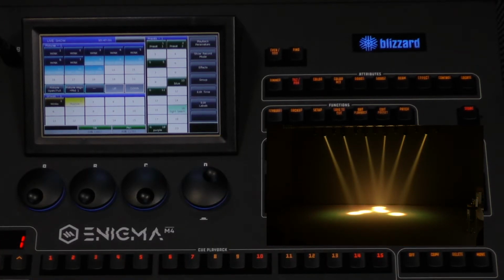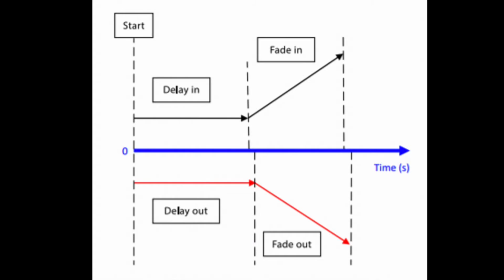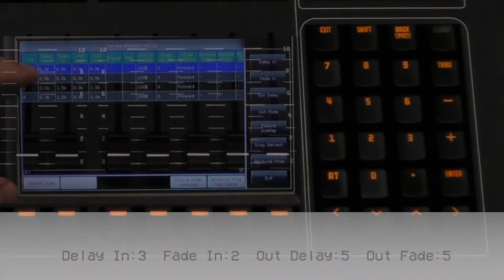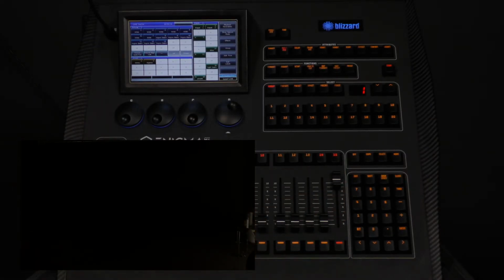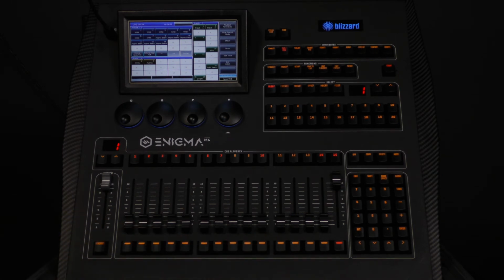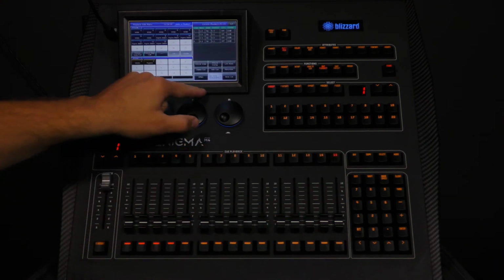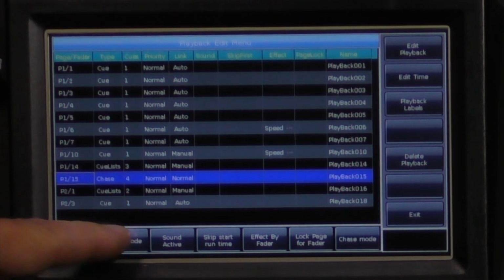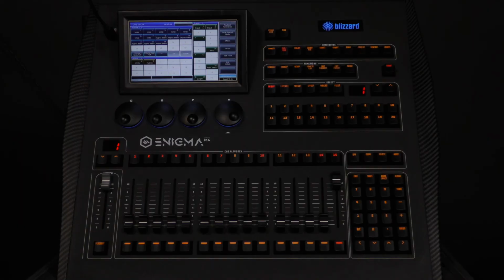Enigma™ M4: Creating Cue Lists & Chases [Tutorial #09]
Learn how to build a chase, a cue-list, and adjust the timings of cues on Blizzard's Enigma M4 lighting controller.